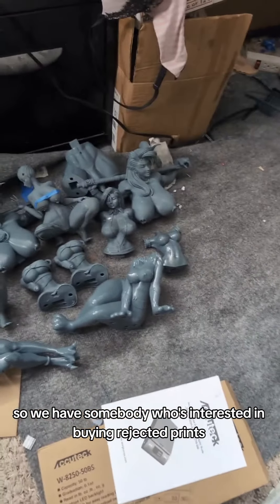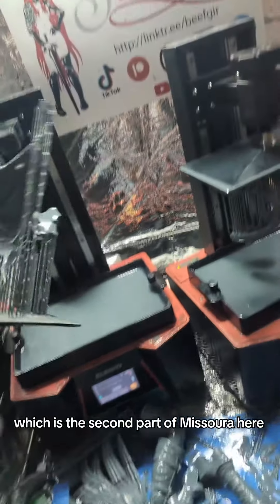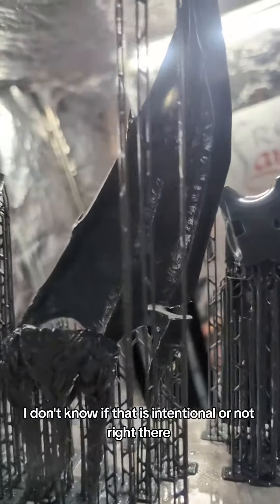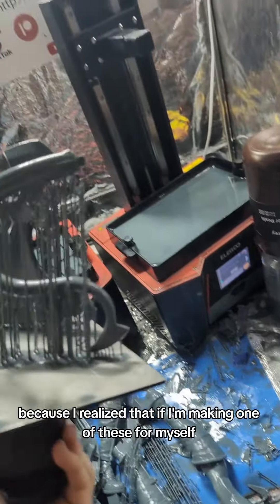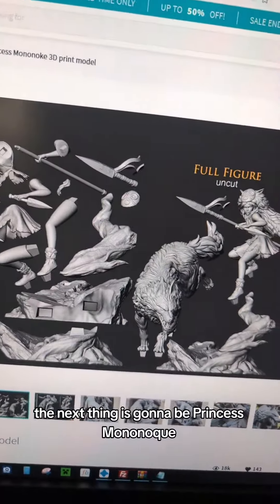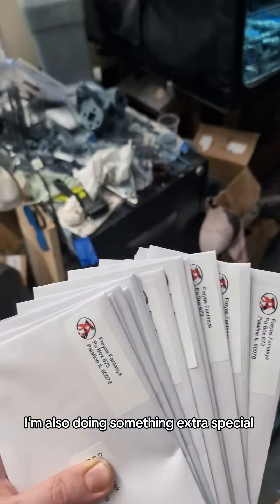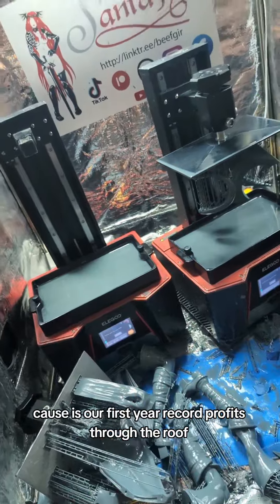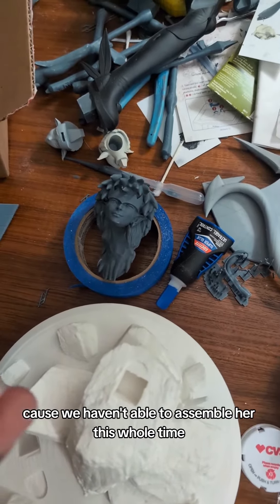buy our rejects?